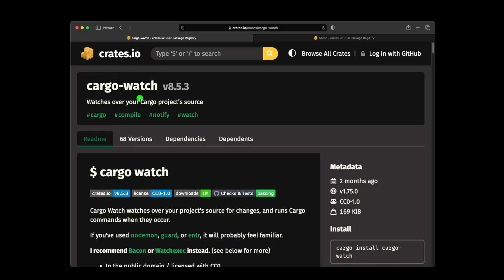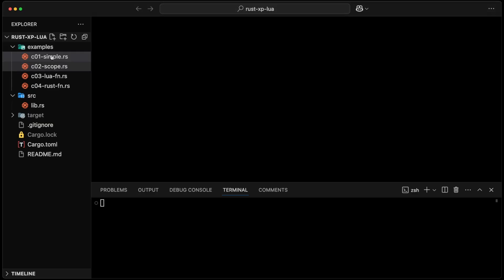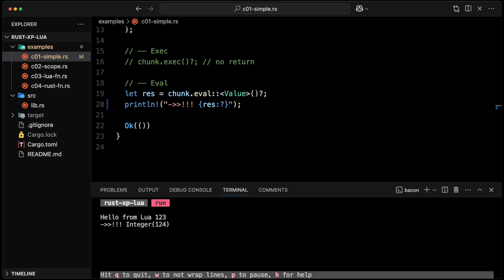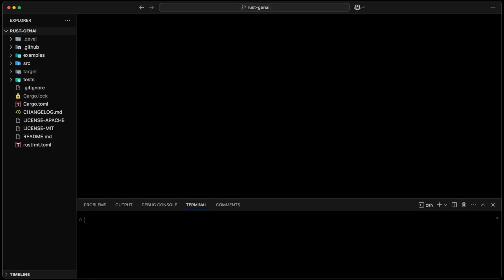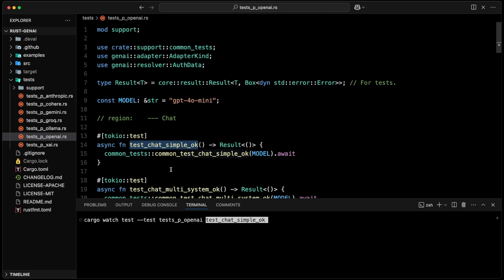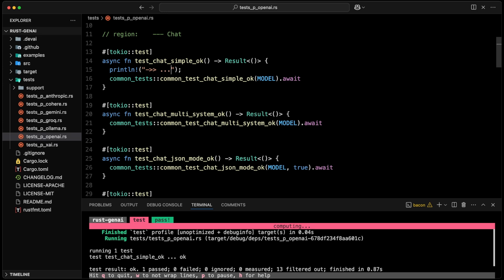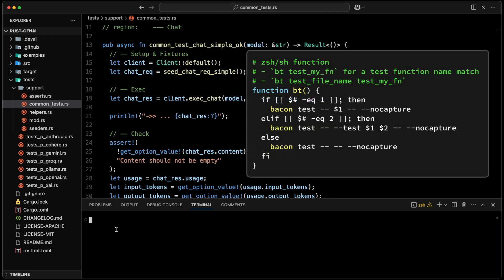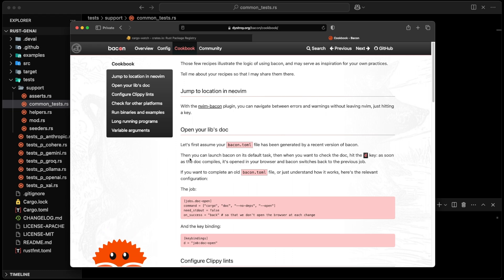Rust Bacon - Next Gen Cargo Watch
In this Rust Programming video, we are going to use Bacon for our Cargo Watch workflow.

We will learn:

- How I used cargo watch to run examples
- How to use *bacon run --example ...*
- How to use *bacon for test*

== Jeremy's links

- BriteSnow is my enterprise consulting company that I have been running for 15 years. We help enterprises build and modernize next-gen applications.